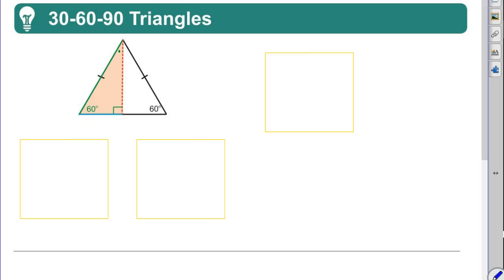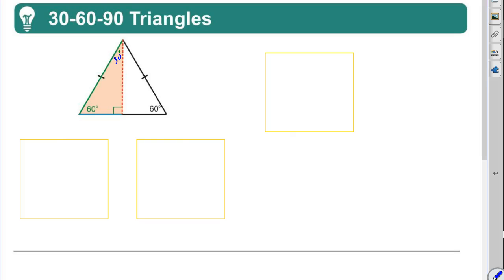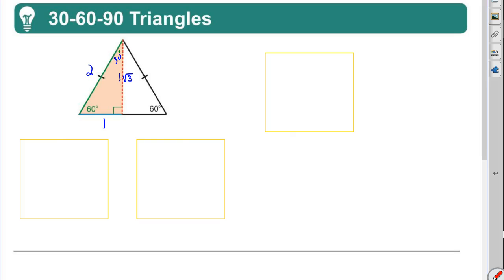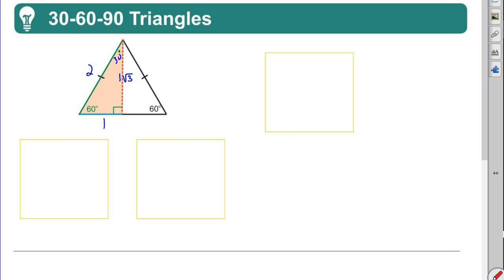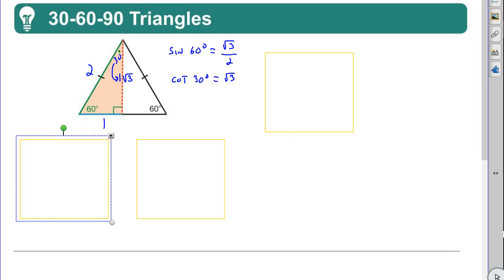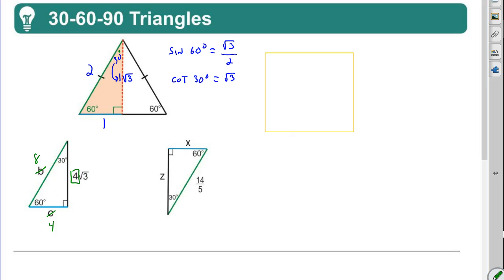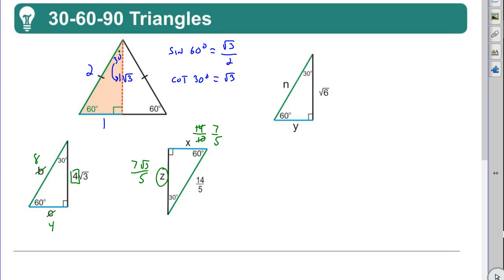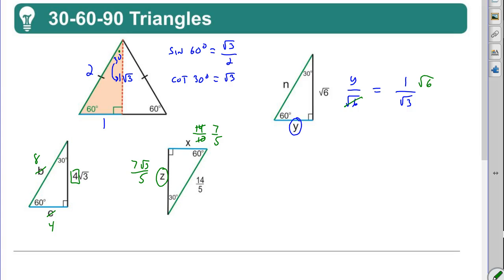L10.2 30-60-90 Triangles: Algebra 2 Quick Review by Rick Scarfi